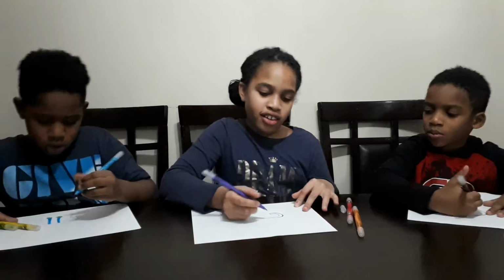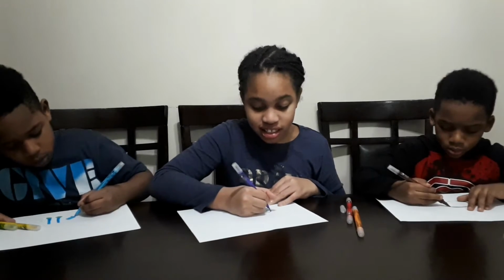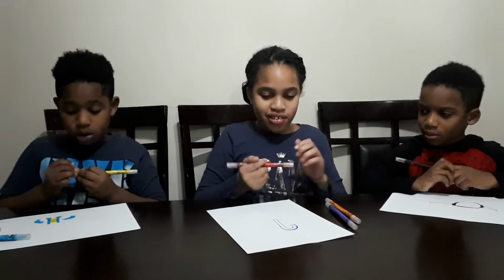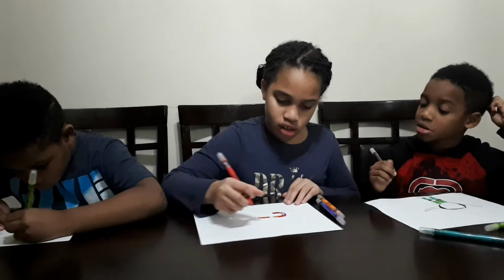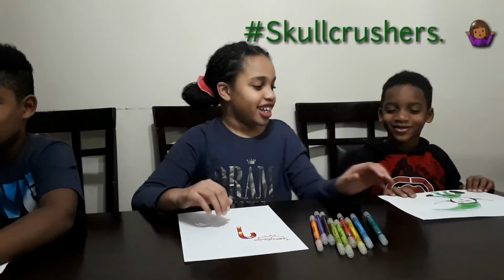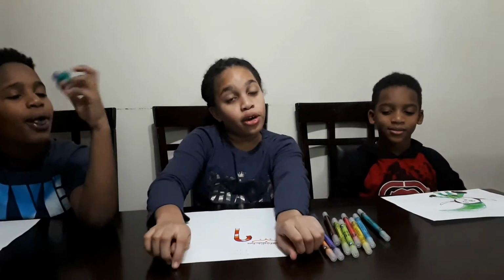3 MARKER CHALLENGE from Scratch!! - VLOGMAS DAY 10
3 Marker Challenge - Christmas Theme

All of the FUNTASTIK5 are Artists so today we challenged them to draw their pics from scratch!

Vote below to let us know who you think did the best!